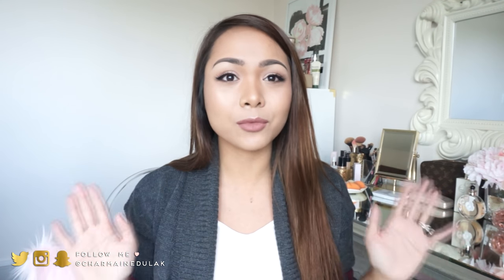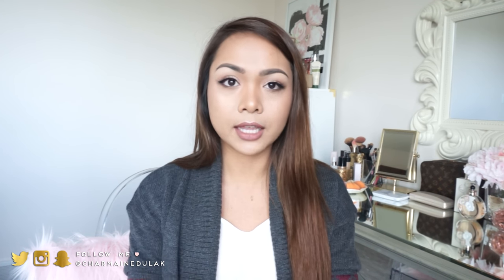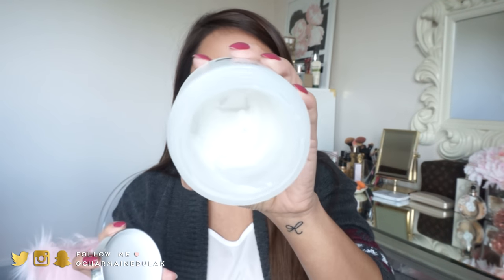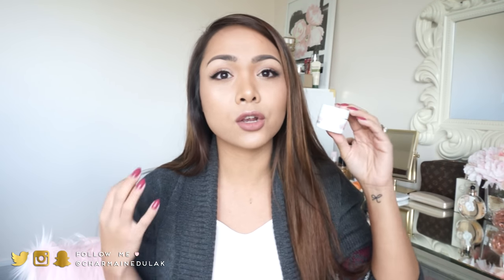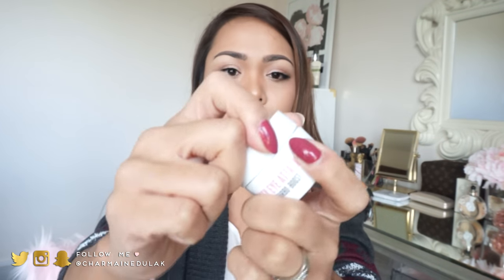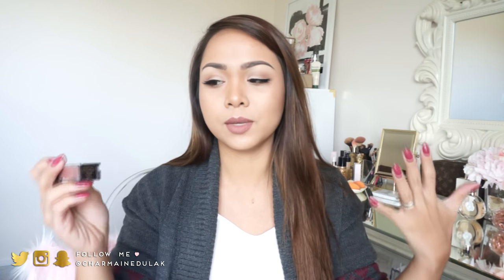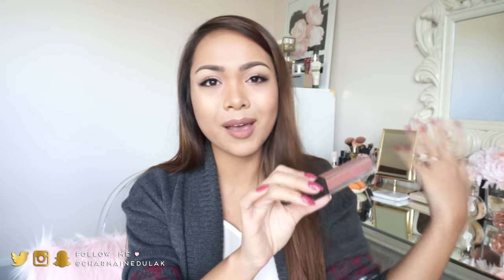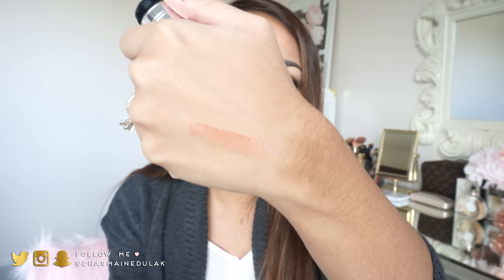October Favorites | Skincare, Hair, Makeup, Fashion, Planners | Charmaine Dulak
♥ Hello loves! I'm excited to share with you all my favorites for the past month.

♥ Get the Happy Planner for UNDER $20 on BLITSY! Here's the Blitsy Invite ($10 off your first purchase) // My Planner: 206-17 Planner – Hello Life (Happy Planner) -- I purchased my Happy Planner Deluxe Cover in stores at Michael's!

IT Cosmetics Bye Bye Makeup 3-in-1 Makeup Melting Cleansing Balm*
Soap And Glory Puffy Eye Attack Helps Fight Dark Circles & Undereye Puff
L'Oreal Feria T-53 Cool Medium Brown
It Cosmetics Je Ne Sais Quoi Hydrating Color Awakening Lip Treatment*
Lancome Juicy Shaker in Piece of Cake*
MUFE High Precision Lip Pencils* in No 11 & No 12
L'Oreal Paris Cosmetics Voluminous Feline Noir Washable Mascara*
L'Oreal Paris Cosmetics Voluminous Liner Noir*
JAPONESQUE Velvet Touch Finishing Powder No 2 & No 4
Makeup Forever Pro Light Fusion Highlighter (Rose Gold)*
to get CASHBACK!!! (Get paid for shopping ;) yasss!)